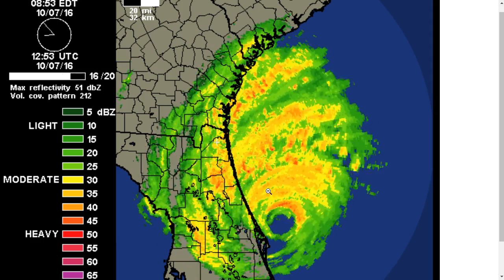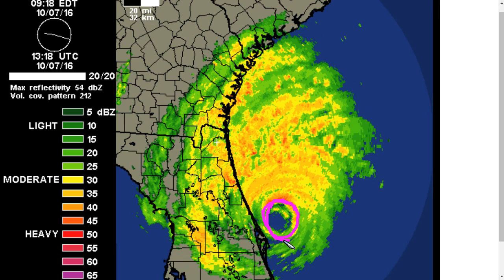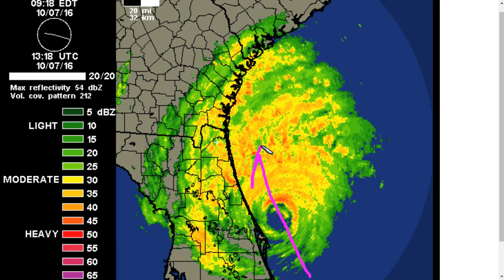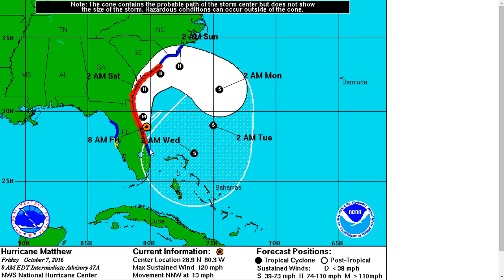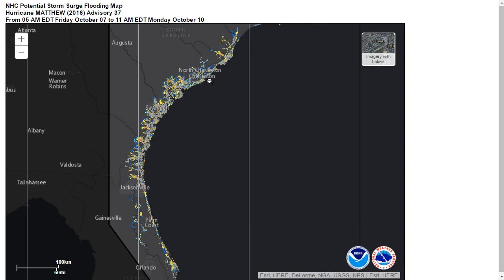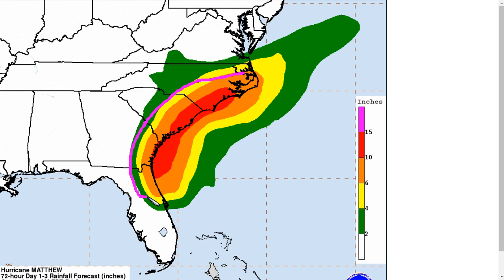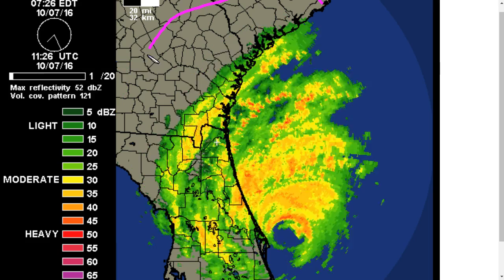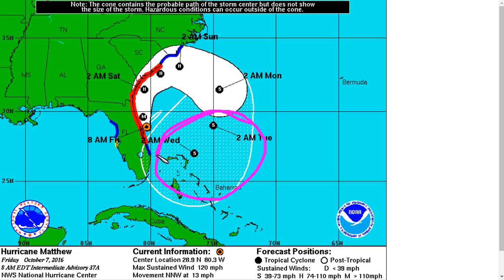Tropical Tidbit for Friday Morning, October 7th, 2016